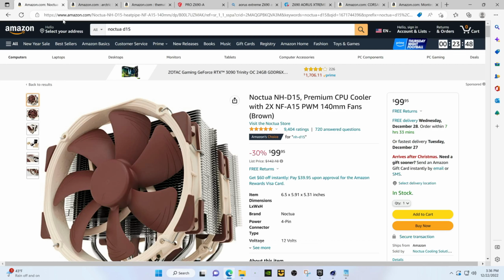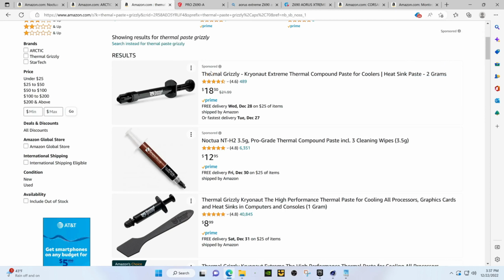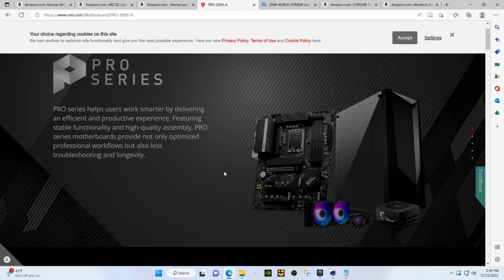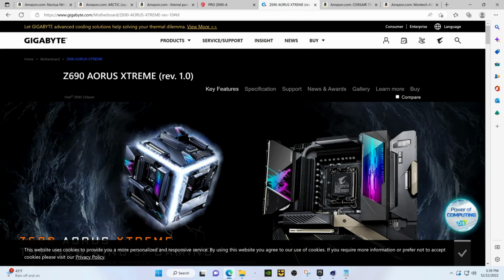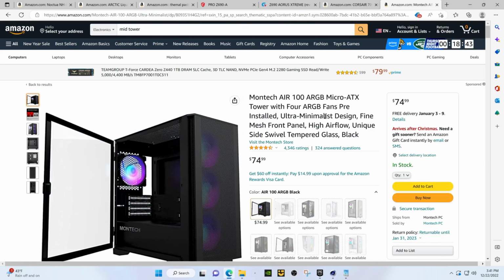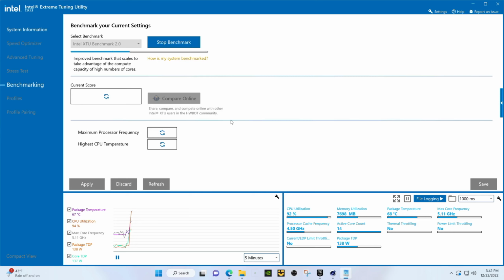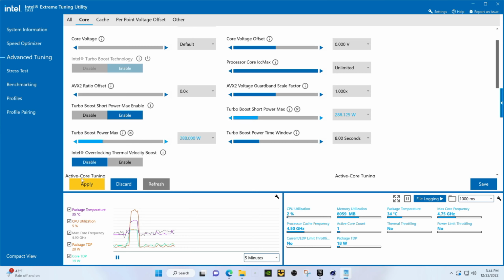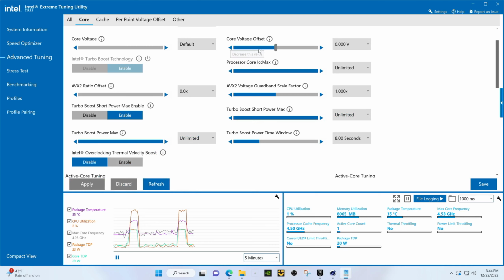Undervolting crashes my computer in the middle of a video ughh